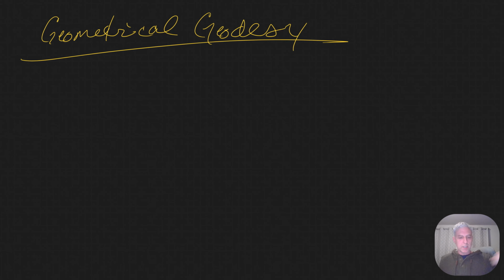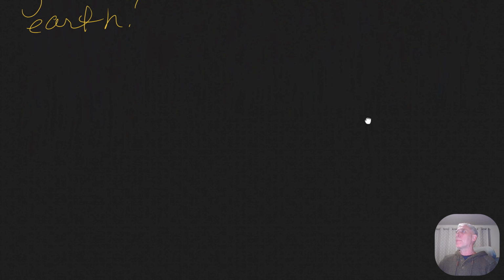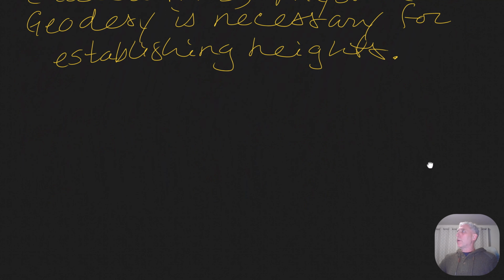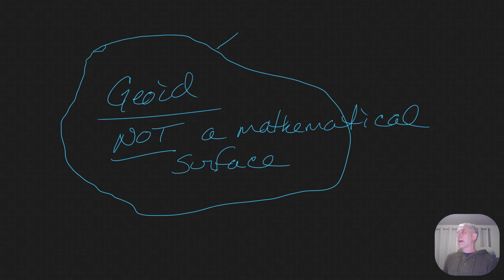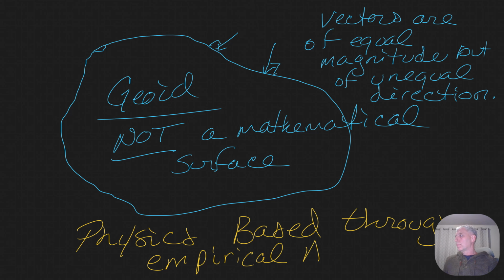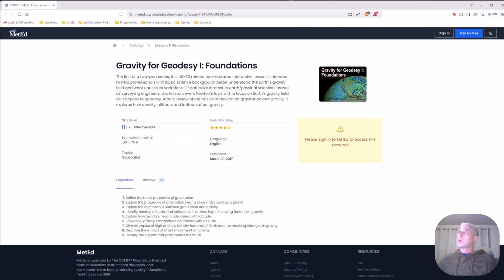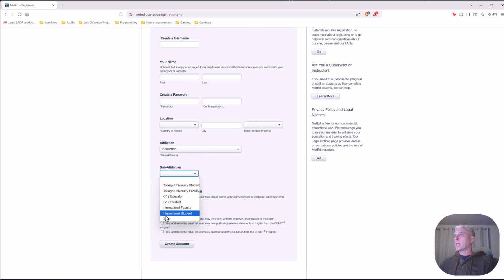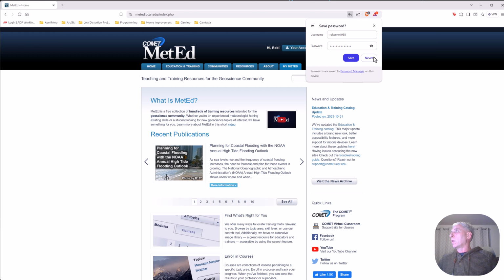25 Introduction to Physical Geodesy